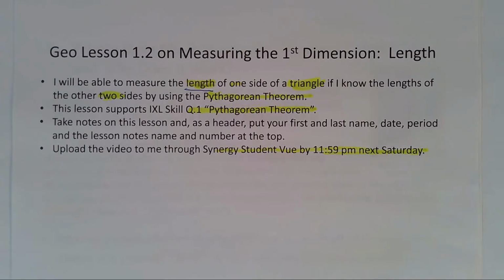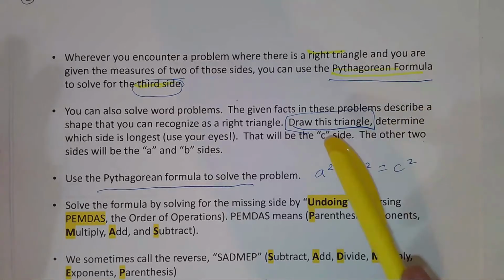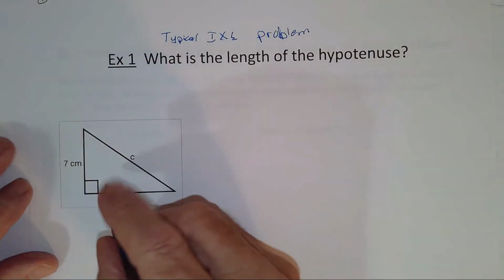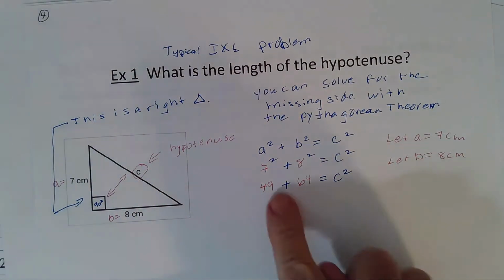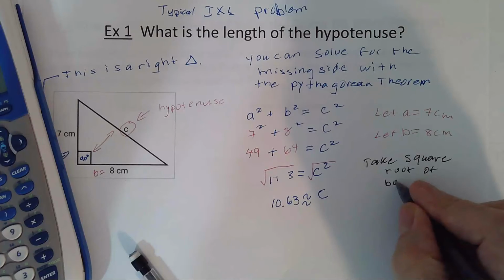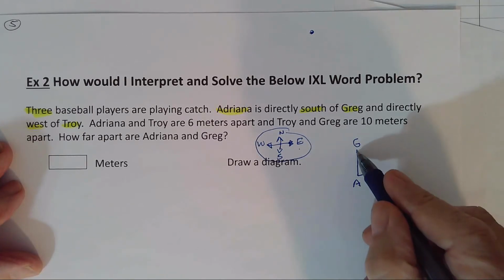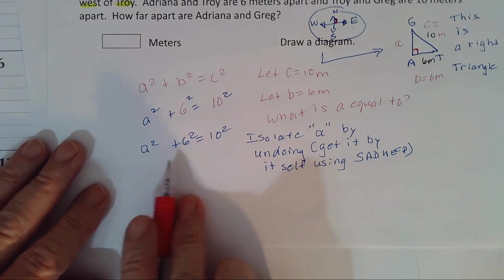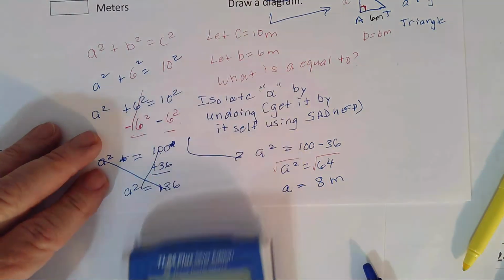Geo Lesson 1.2 Measuring the 1st Dimension: Length (Pytha. Theorem) 2021 07 28 165523